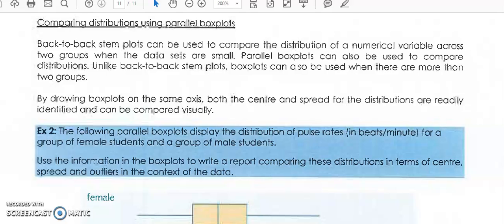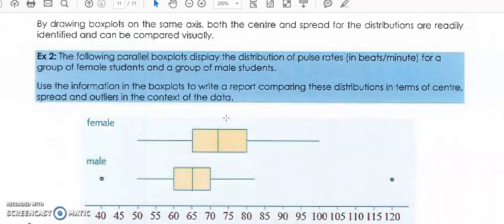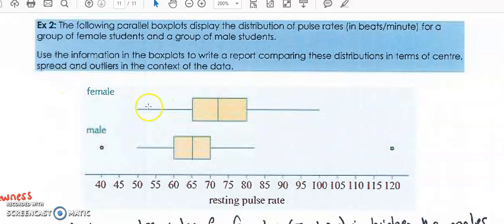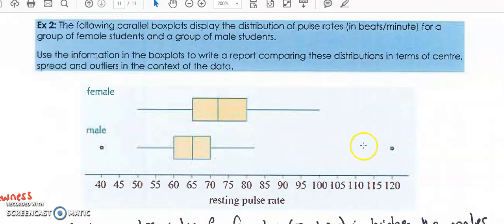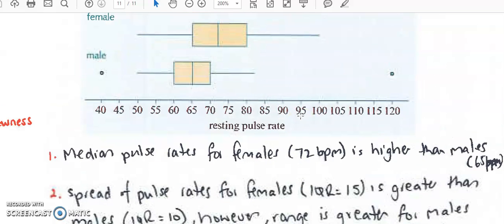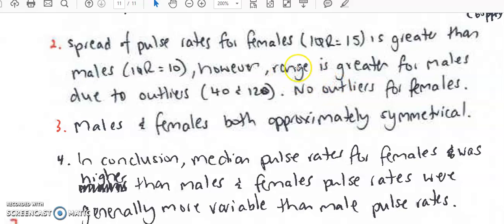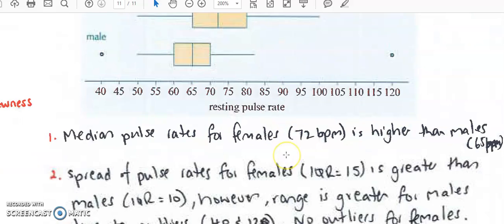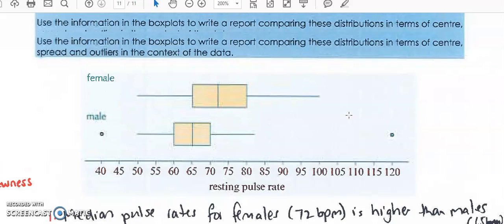2I Comparing across 2 or more groups Part 2